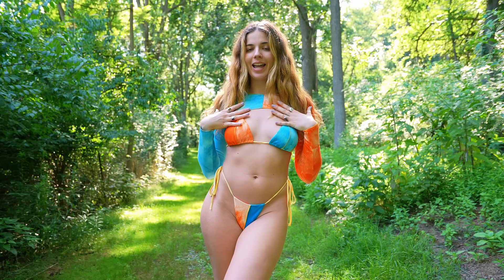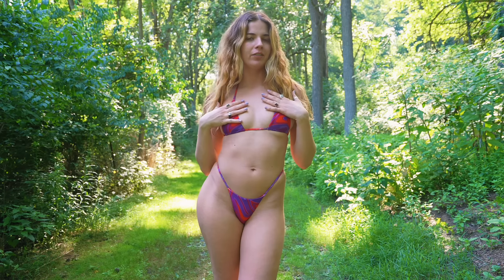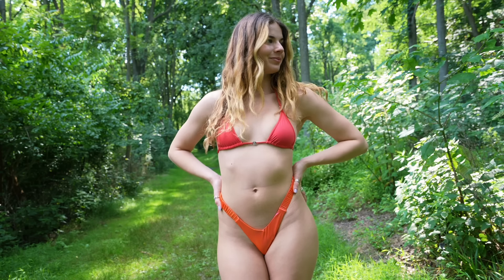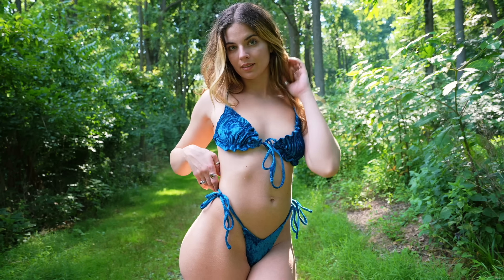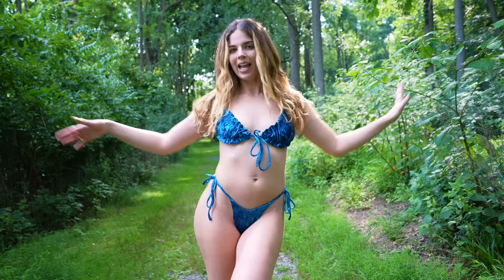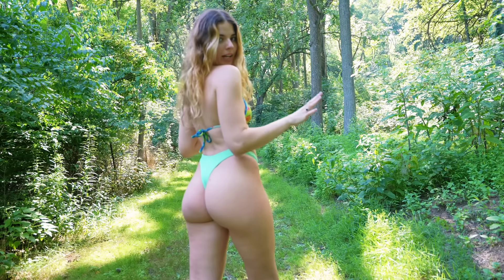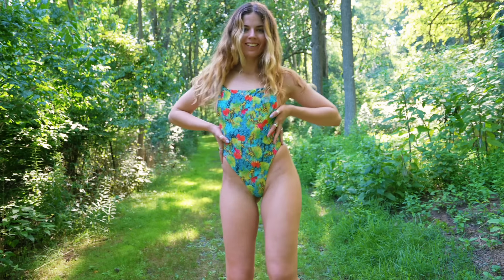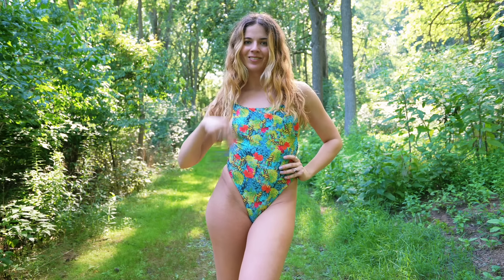BEST BIKINI TRY ON HAUL